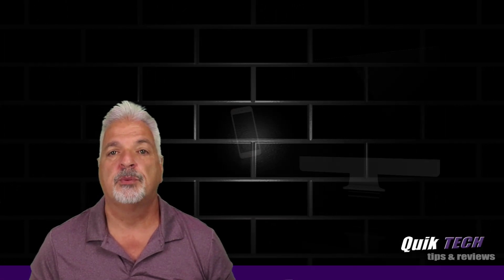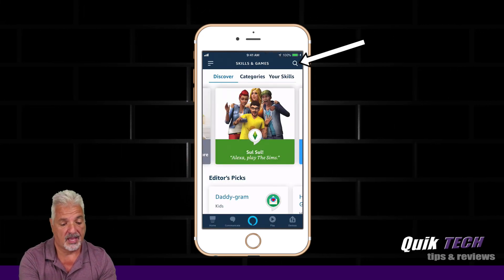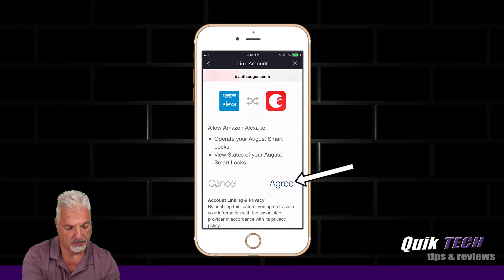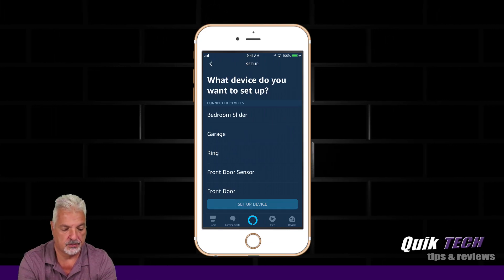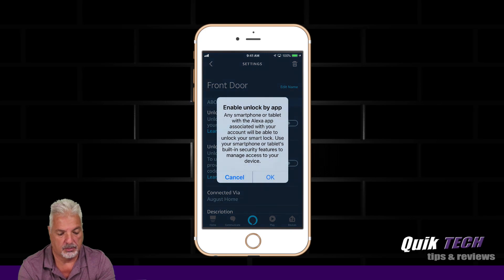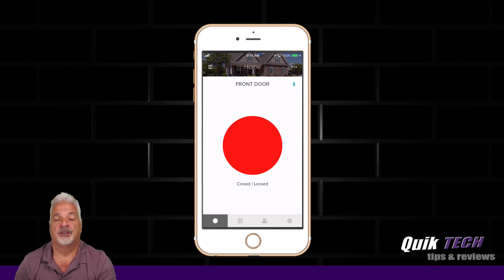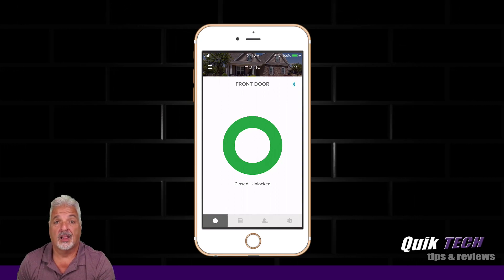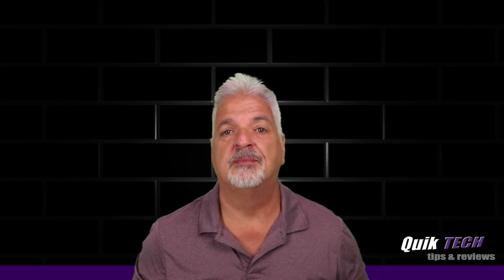Control Your August Smart Lock With Alexa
In this video, I show How To Control Your August Smart Lock With Alexa.

Regards!!